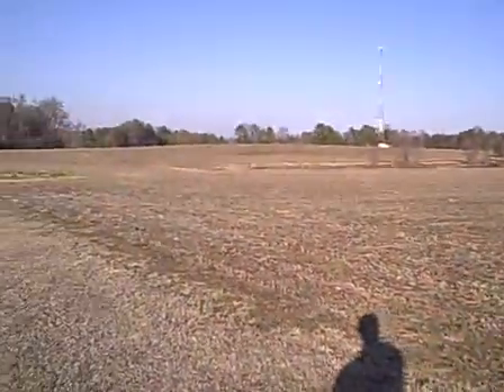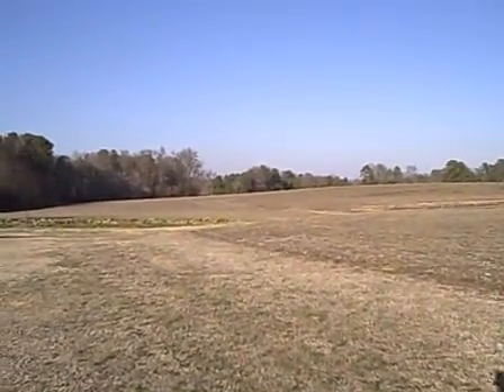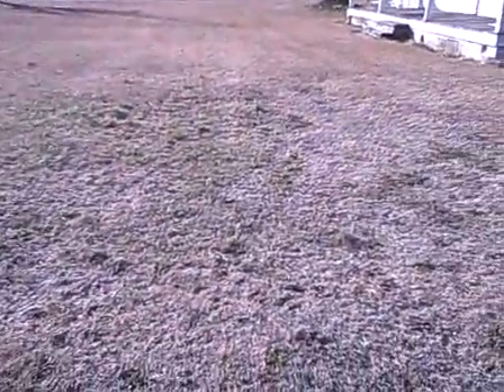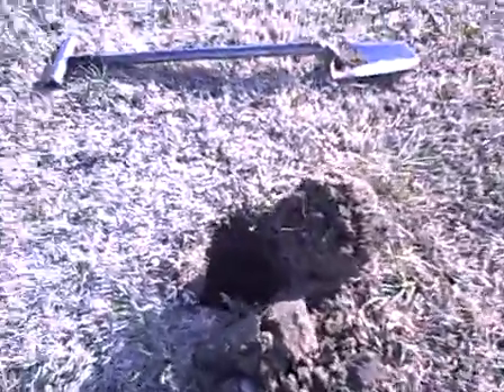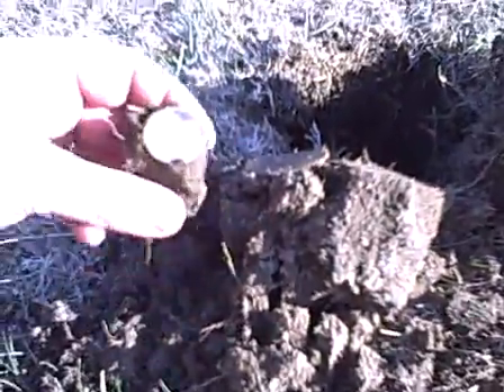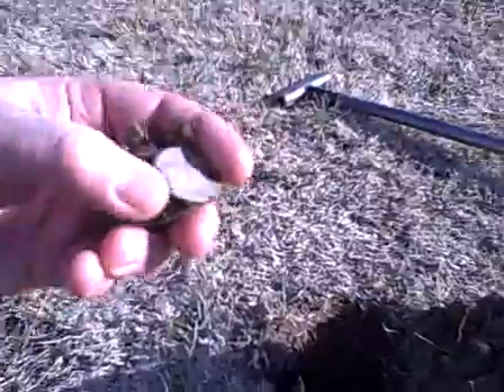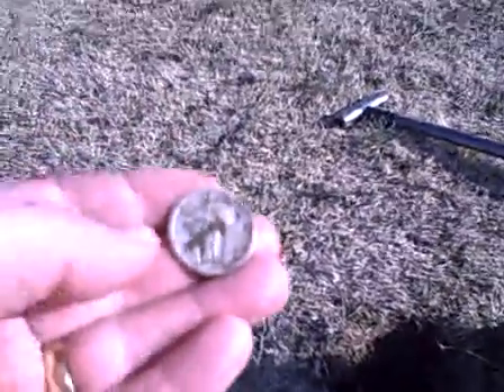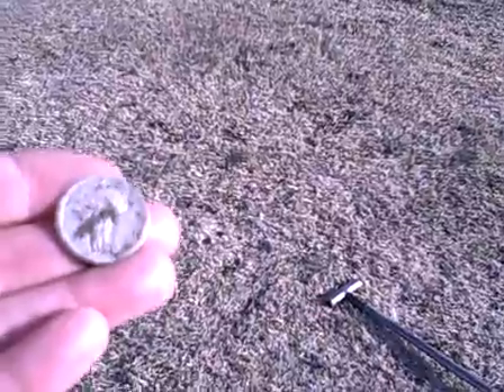1923 Standing Liberty quarter SLQ - NC farmhouse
Dug a 1930's SLQ today at a late 1800's farm house. Great signal, and my oldest coin from this particular site so far. This is the same place I dug my first large silver last month, a 1943 Walker half.